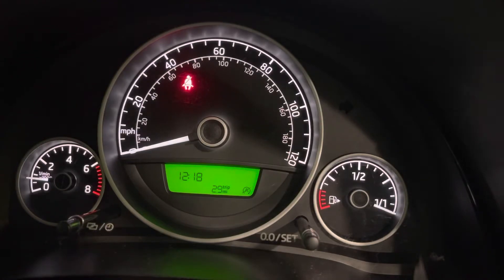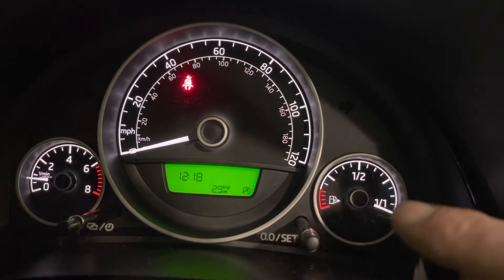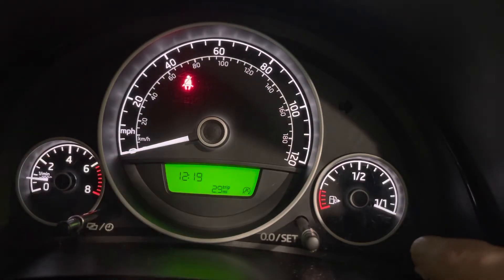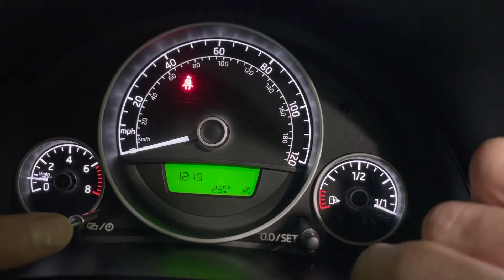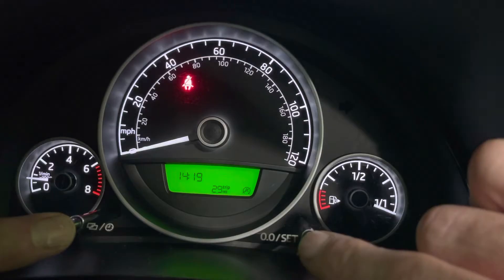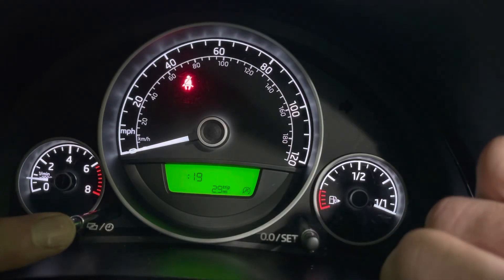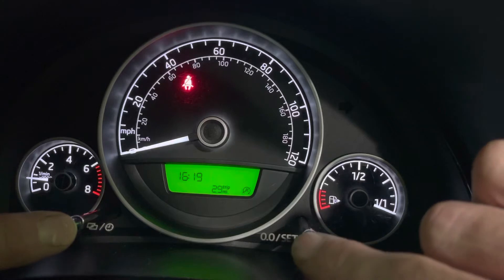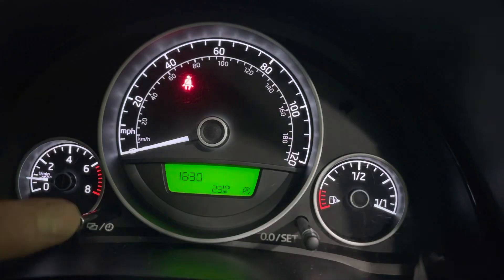Skoda Citigo Clock Setting in the Dashboard Seat Mii VW Up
This is how to set the clock in the dashboard of your Skoda Citigo. This is a 2016 model which should also work on VW Up and Seat Mii as long as you’ve got the same dashboard and buttons.